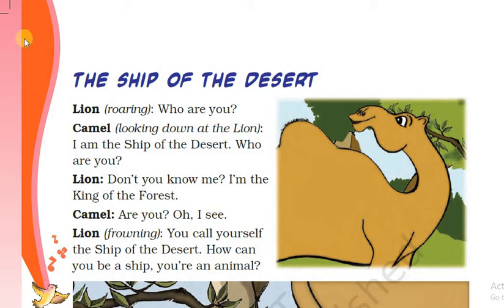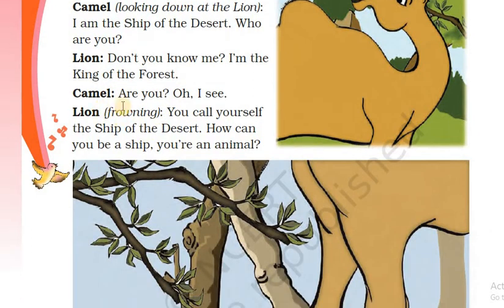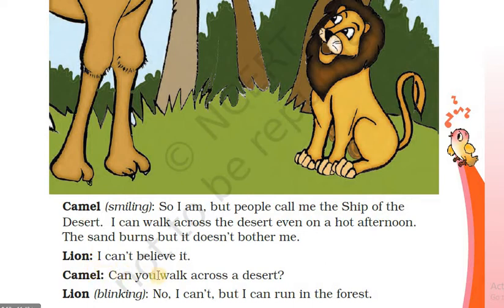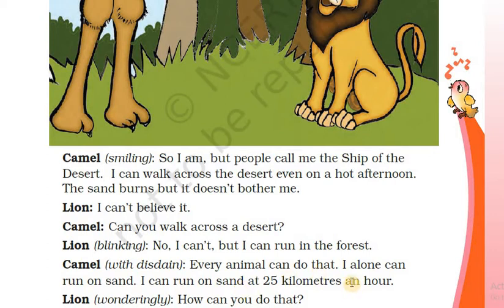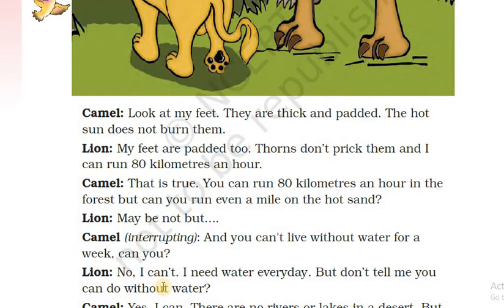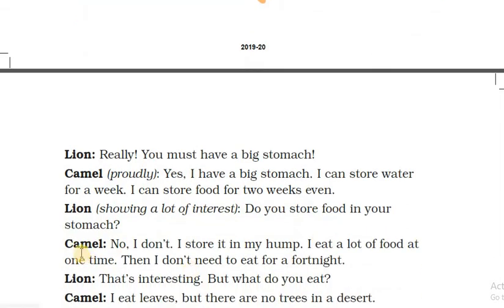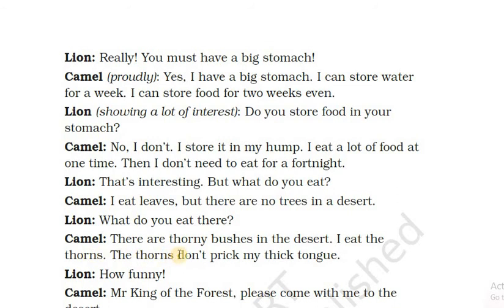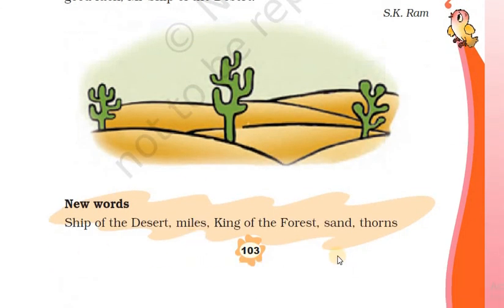Unit 10 The ship of the desert - Reading and explanation